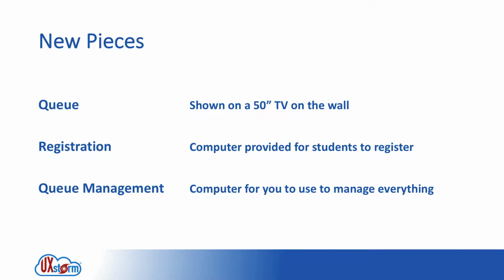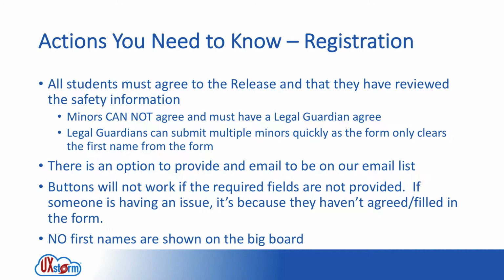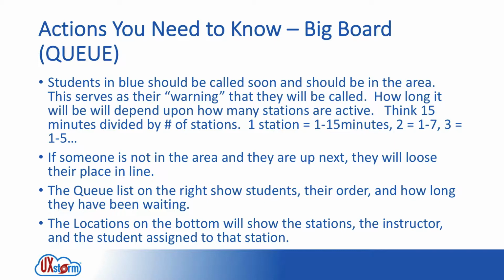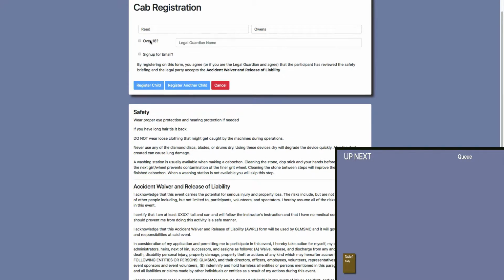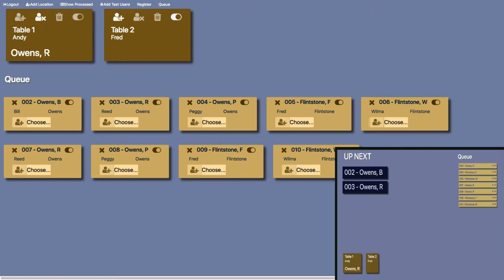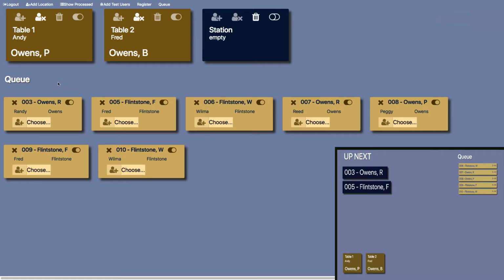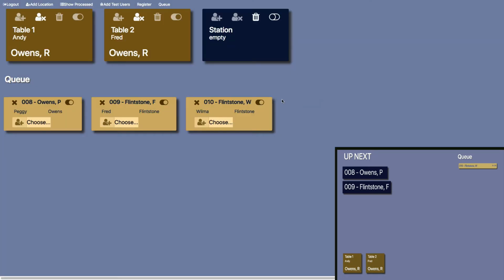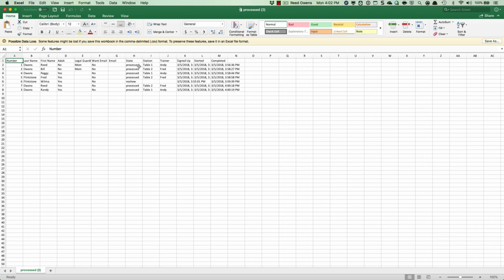New Queue Management for GLMSMC Show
A quick demonstration of the new Queue Management System for the GLMSMC Rock show this month

The demo starts at 7:50 into video